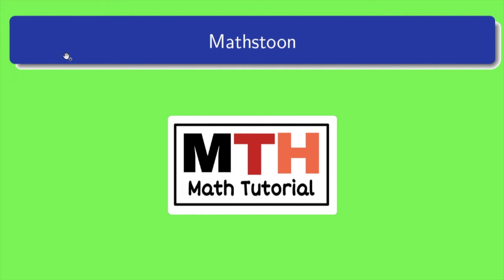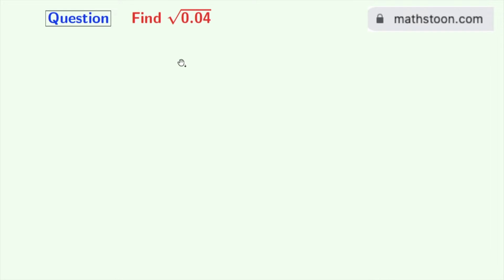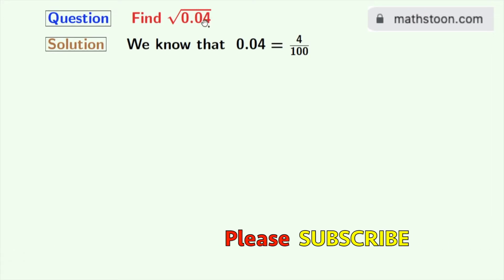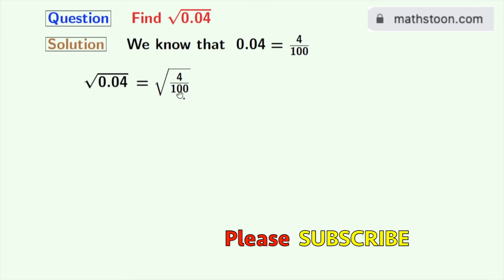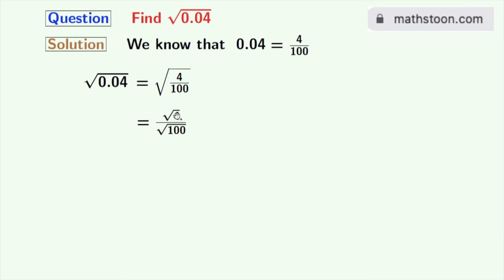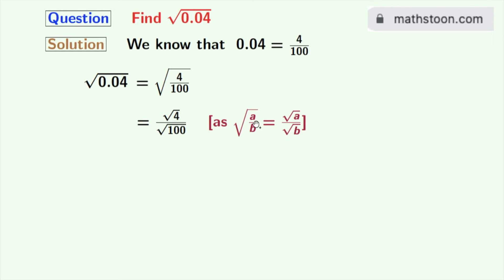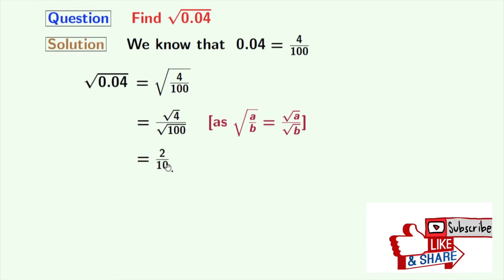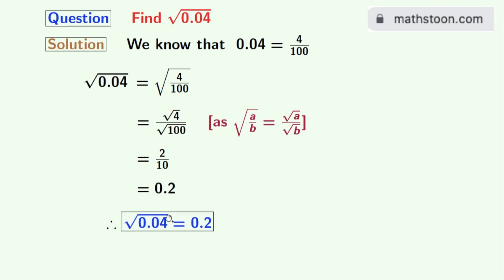Square Root of 0.04 || Square Root 0.04 Explained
We post videos daily on youtube